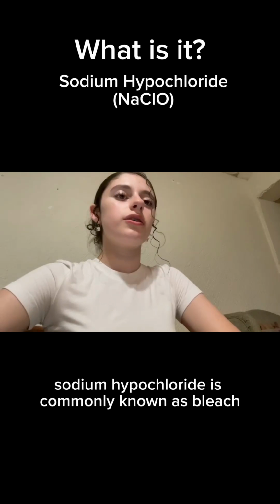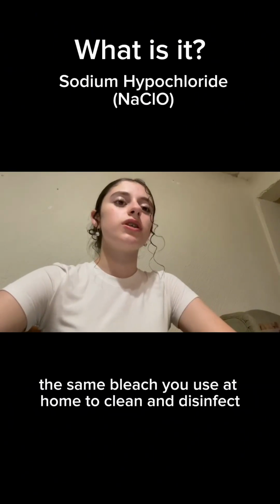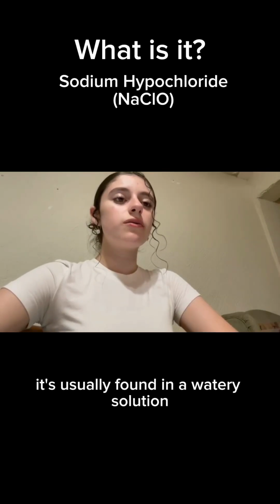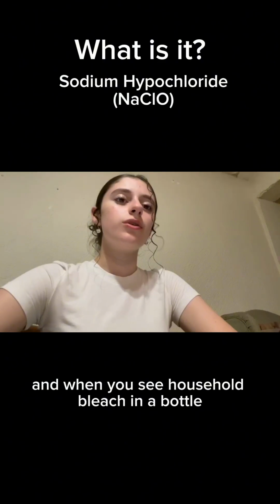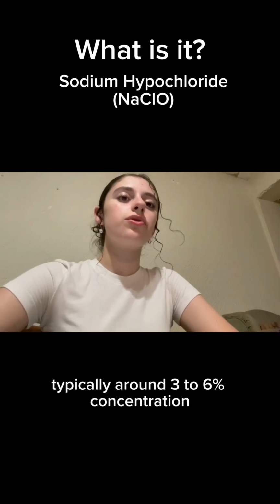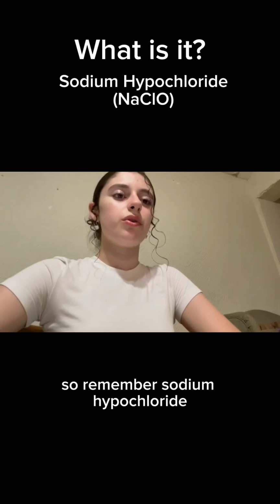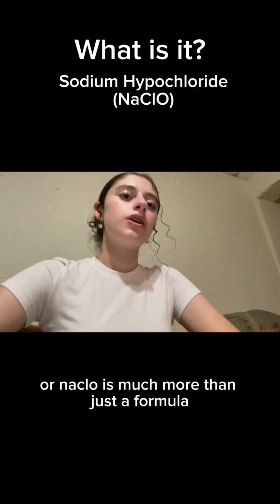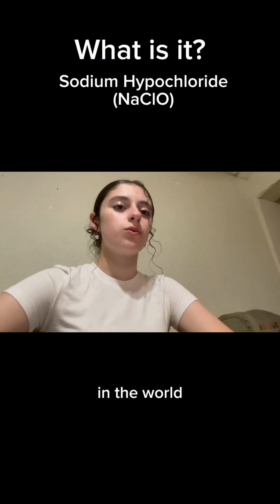G205 T06 “sodium hypochloride”